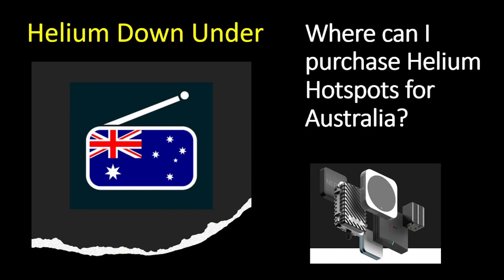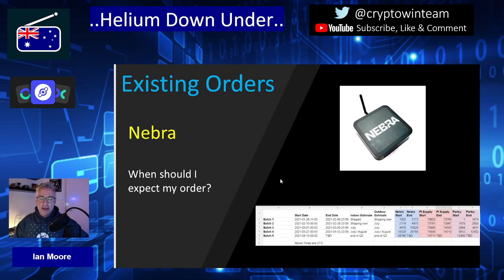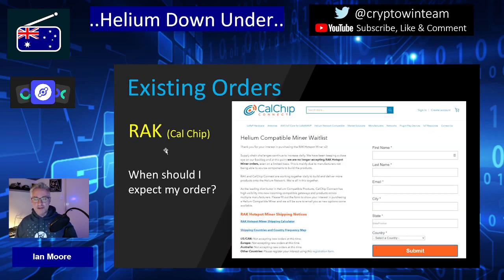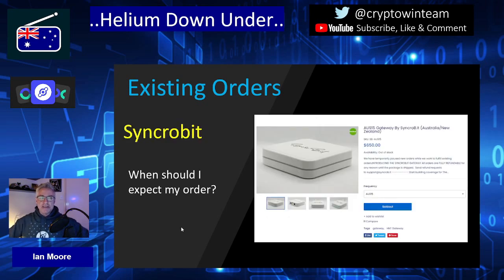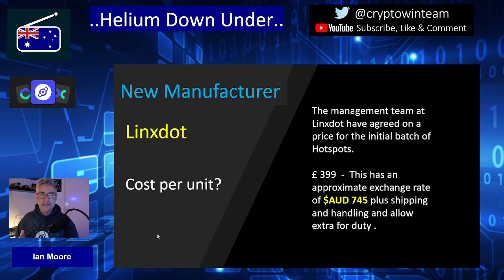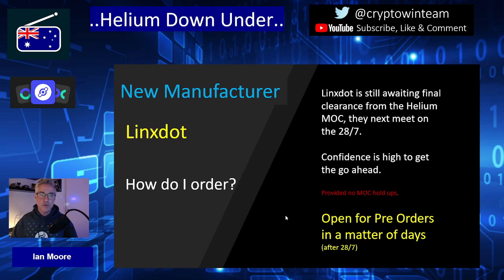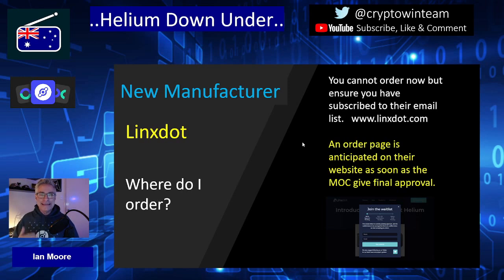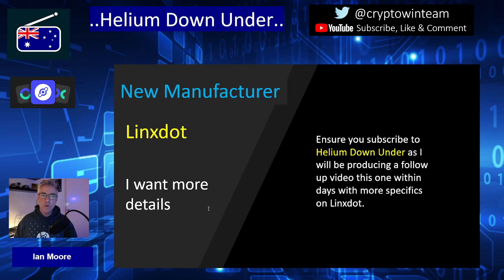Updates on Helium Hotspots for AU915 and the Potential NEW AU915 manufacturer.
ALL AU915 Manufacturers are SOLD OUT!!!

Sycrobit closes their books leaving AU915 region with no current source of Helium Hotspots.

Nebra, RAK and Sycrobit are still facing huge delays in shipments to Australia and New Zealand.

It is looking very favourable for Linxdot to get the final clearance from the Helium MOC, they may be  take orders within weeks.

SAVE 3% on the purchase price of your Hotspots

IoT Store (Sensecap) - HDUTEAM@IOT STORE  (copy and paste to ensure it is correct, code includes the space and store

If you want to keep your finger on the pulse of latest updates I also suggest you